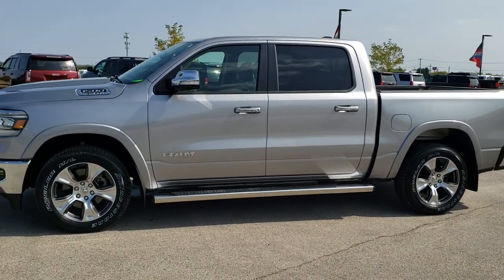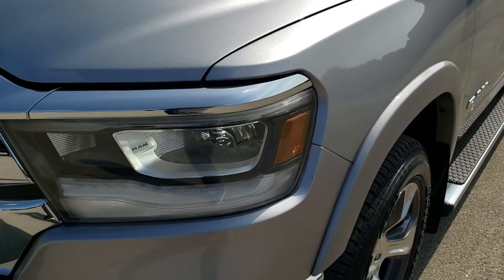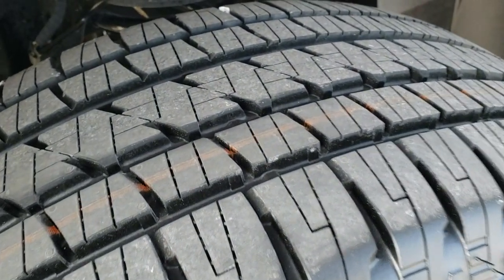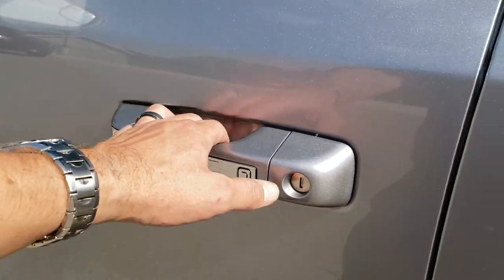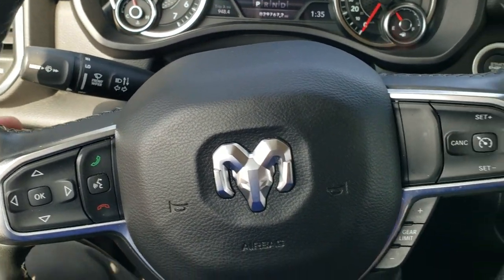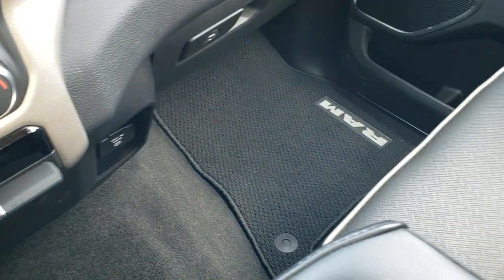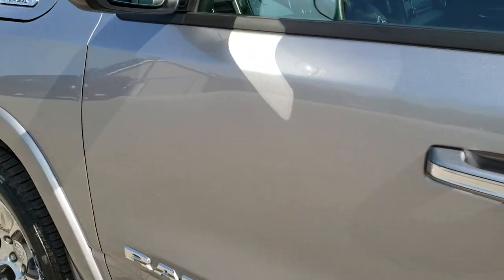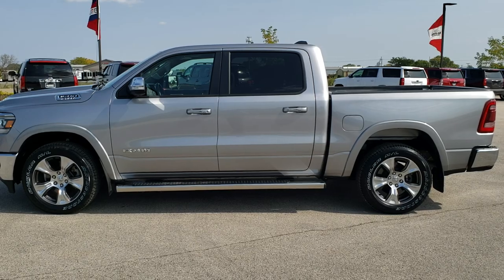2019 RAM 1500 CREW SHORT LARAMIE LEVEL 1 BILLET SILVER WALK AROUND REVIEW 20T210A SOLD! SUMMITAUTO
This 2019 RAM 1500 CREW SHORT LARAMIE LEVEL 1 IN BILLET SILVER FOR SALE IN FOND DU LAC OSHKOSH WISCONSIN 54935 is the vehicle we did walk around review of today.

Thank you for checking out this video of this 2019 RAM 1500 CREW SHORT LARAMIE LEVEL 1 IN BILLET SILVER FOR SALE IN FOND DU LAC OSHKOSH WISCONSIN 54935

STOCK: 20T210A
PRICE: $40,991
MILES: 29,761
MAKE: RAM
MODEL: 1500
VIN: 1C6SRFJT1KN732435
LOCATION: FOND DU LAC OSHKOSH WISCONSIN, 54937 TRUCKS ON 41

CLEAN TITLE HISTORY! 5.7 Liter OHV V8 Hemi with Multiple Displacement System MDS Engine, 395 Horsepower, Full Four Door Crew Cab, Short Box 5 Foot 7 Inch 5' 7" Shortbox, Laramie Package, 8 Speed Automatic Transmission, 4x4 Push Button Four Wheel Drive 4WD, Non Smoker, Dual Power Air Conditioned Ventilated and Heated Seats, Black Ebony Leather Seats, Suede and Leathers Seats, 40/20/40 Split Front Bench Seating with Center Seat Hidden Storage Compartment, Soft Tonneau Cover, Full Towing Package with Receiver Trailer Hitch, Wiring and Transmission Cooler Tow Package, Heated Power Fold-in Power Mirrors with Built-in Directional Signals with Drivers Side Blind Spot Mirror, Electronic Stability Control Traction Control ESC, 3.21 Gears, Anti-Spin Differential, Bridgestone Dueler H/L P275/55 R20, 20 Inch Rims Premium Wheels, Painted and Polished Aluminum Rims Premium Wheels, Four Wheel Disc Brakes, Bedrail Covers, LED Fog Lights, LED Headlights, LED Running Lights, Easy Fuel Capless Fuel Fill, Locking Tailgate, Chrome Tipped Exhaust, Chrome Trimmed Grill, Chrome Trimmed Mirrors, Fender Flares, AM / FM Radio Tuner, Sirius/XM Satellite Radio Capabilities Sirius / XM, Uconnect (R) 8.4 AM/FM System 8.4 Inch Touchscreen with AM/FM, 7-Inch Multi-View Display, Alpine Premium Audio Sound System, U Connect Hands Free Bluetooth Hands-Free Phone System Blue Tooth, Auxiliary MP3 Jack Portable Audio Connection, Factory Subwoofer, USB C Jack, USB Jack Portable Audio Connection, Enter-N-Go System Keyless Entry System, Keyless Entry with Factory Remote Start, Push Button Start, Power Sliding Rear Window Rear Window Defroster, Adjustable Height Seatbelts, Driver and Passenger Front Air Bags, L.A.T.C.H. Child Safety System, Side Curtain Air Bags SRS Safety Restraint System, Heated Steering Wheel Multi-Function Steering Wheel Controls, Homelink System with Three Programmable Buttons for Garage Doors, Lighting Systems & Security Systems, Compass, Outside Temperature Display and Mileage Display, Dual Multi-Zone Climate Control , Power Adjustable Pedals, Factory Floormats, Woodgrain Dash And Door Trim, Air Conditioning AC, Cruise Control, Power Locks, Power Windows, Automatic Headlights Autolamp, Tilt/Telescope Steering Wheel, 115V / 400W Deck Mounted AC Power, 3 Year / 36,000 Mile Remaining Factory Bumper to Bumper Warranty, Whichever comes first, 5 Year / 60,000 Mile Remaining Powertrain Factory Warranty, Whichever comes first, Billet Silver Metallic Clearcoat, CLEAN AUTOCHECK! Very very clean inside and out! This is one of the sharpest 2019 Ram 1500 crewcab shortbox 1/2 ton trucks on our lot! Make your move before this super clean 4wd is gone!

STOCK: 20T210A
PRICE: $40,991
MILES: 29,761
MAKE: RAM
MODEL: 1500
VIN: 1C6SRFJT1KN732435